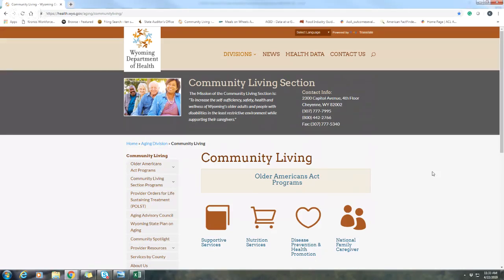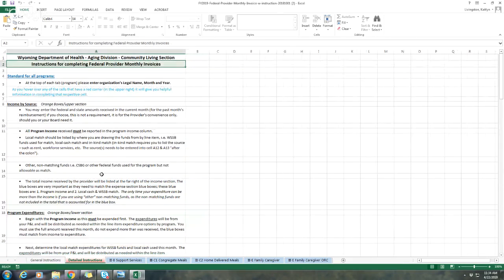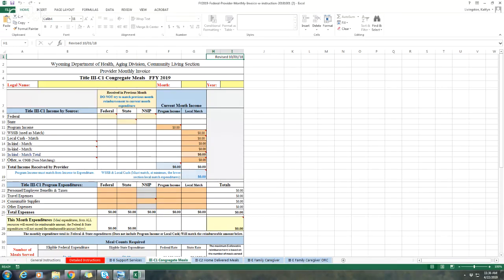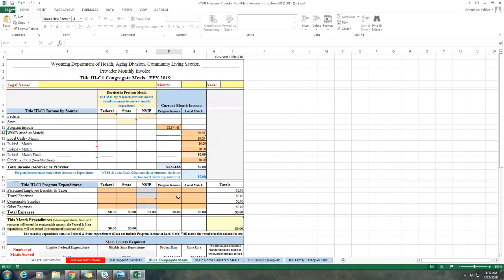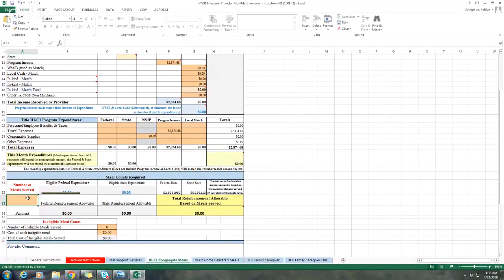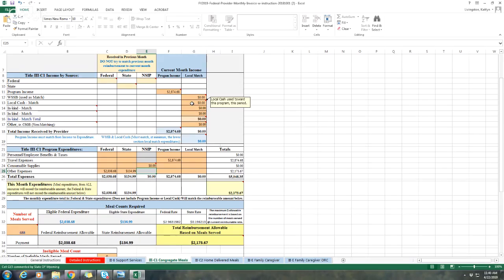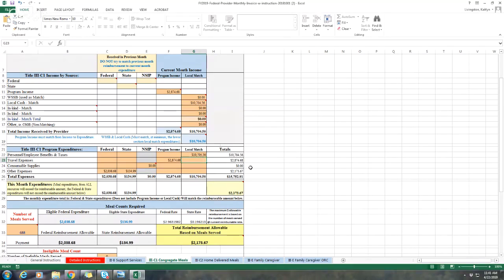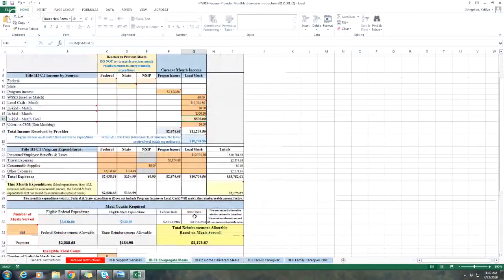New Director Training- Monthly Invoices